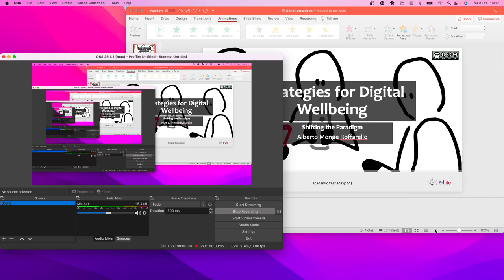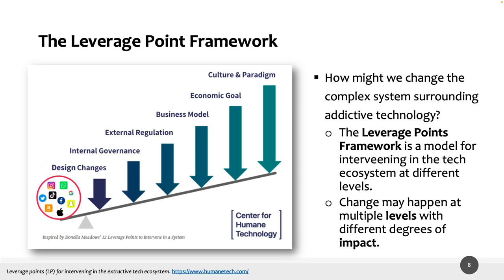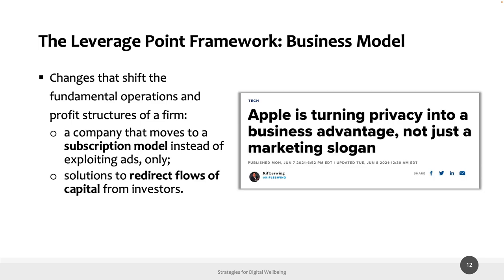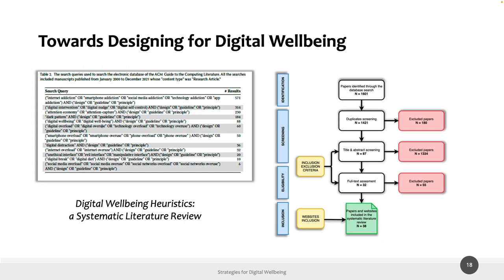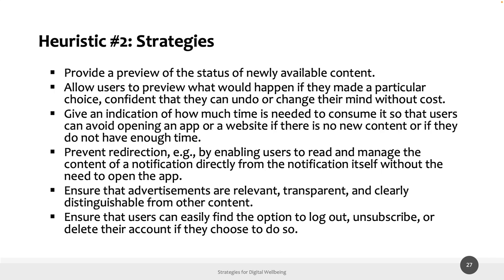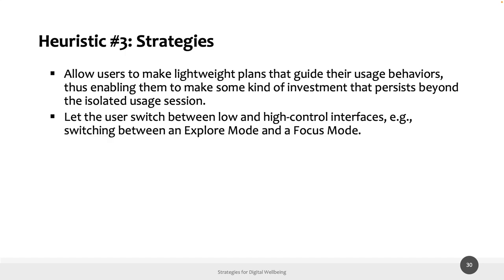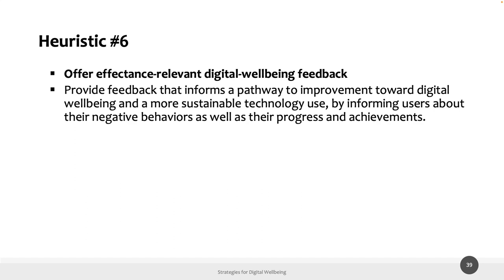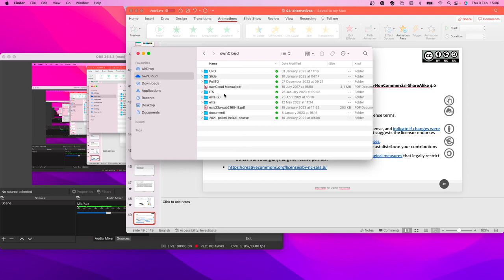DESIGN4DWB-2023: Leverage Points Framework and Digital Wellbeing heuristics.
Lecture 04, date 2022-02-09: Leverage Points Framework and Digital Wellbeing heuristics.

Course: Strategies for Digital Wellbeing, Politecnico di Torino, year 2022/2023